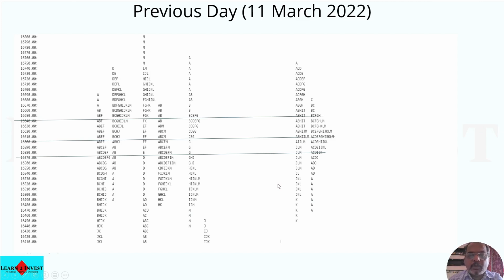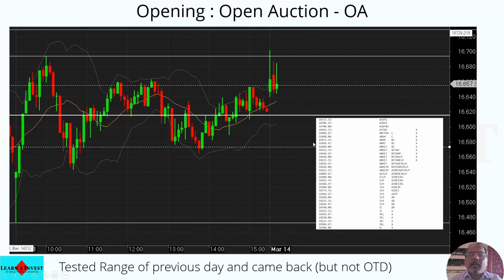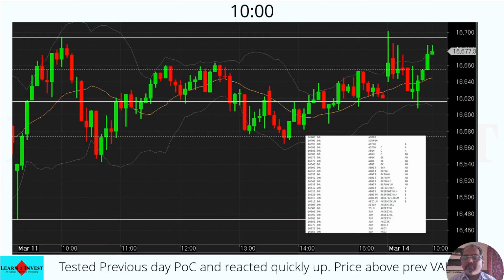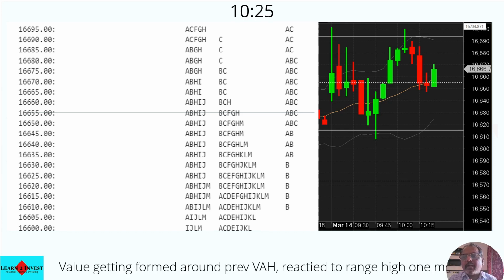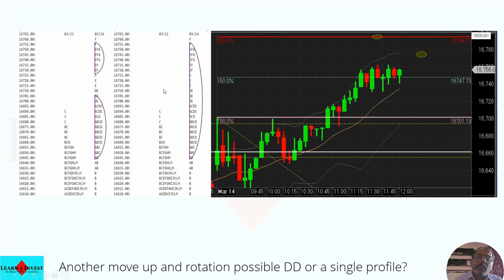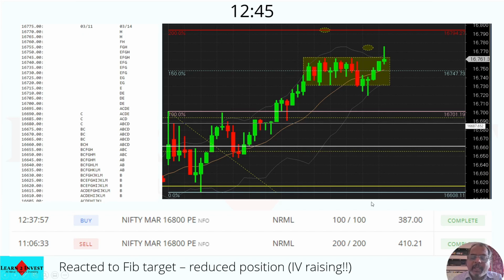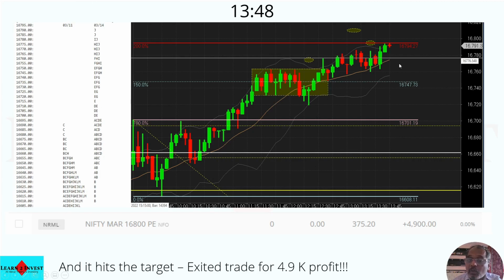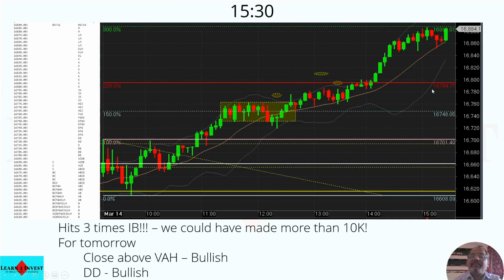TA 2 3 Market Profile in action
This video was done as part of training course on Technical analysis. Thought it could be useful for you all from the point of view of how to use Market Profile.

I used Market Profile many years back, very successfully. But as I grown up in my trading journey, I moved primarily to algo based trading and Options trading which is way less stressful than day trading.

This time, I traded only to create an experience for you people. And of course made few mistakes and not got best of entries. Please forgive me for those obvious mistakes...

Please help me by putting in your comments on if this was useful session for you.

or Follow twitter handle @MilindAPol